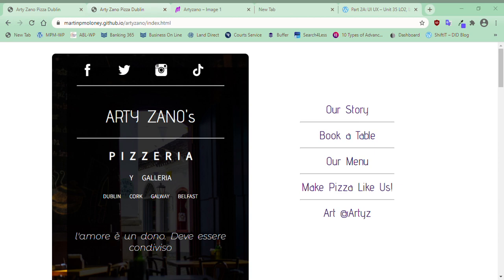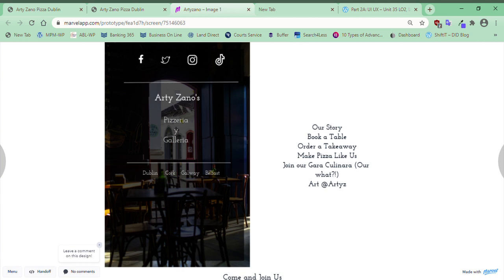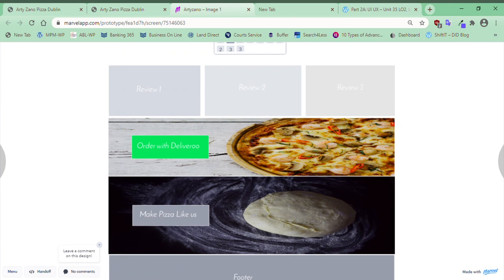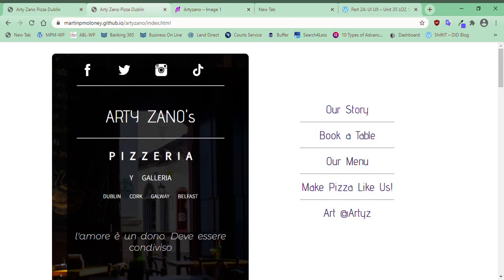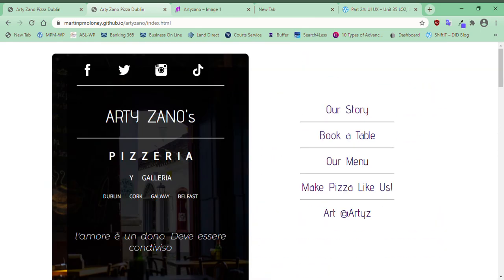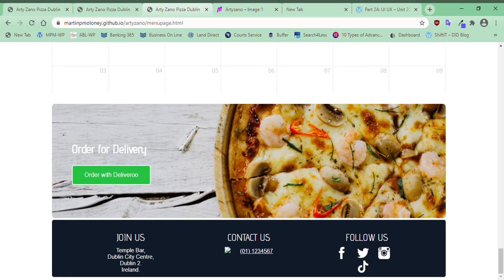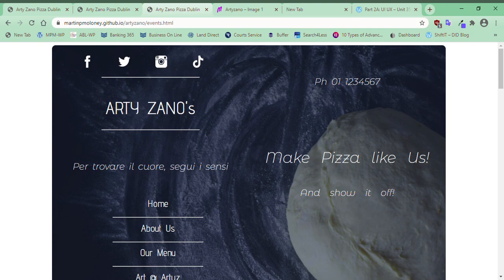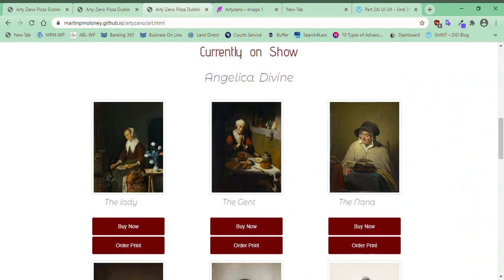Arty Zano Pizza Dublin Presentation Web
Dublin Institute of Design 2020 10wk Presentation Video